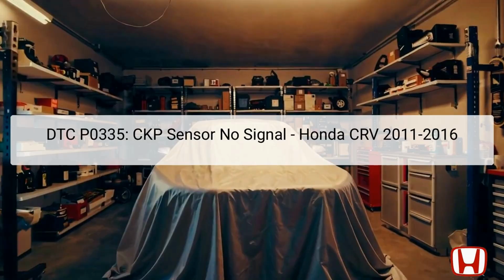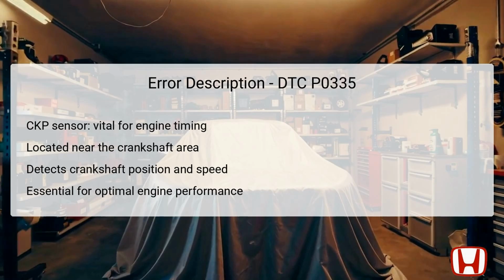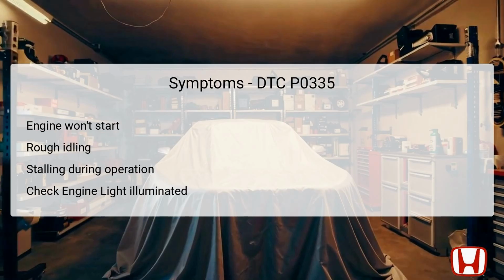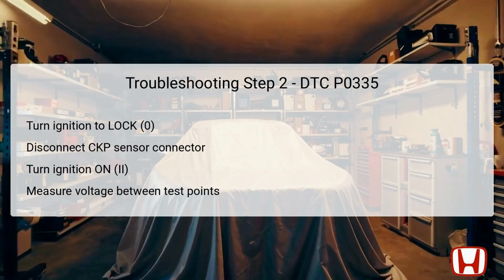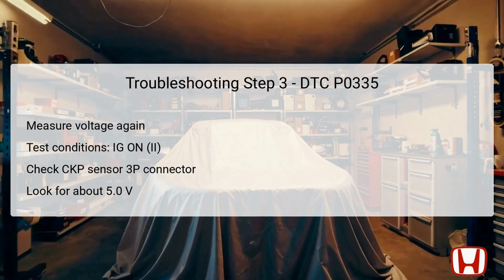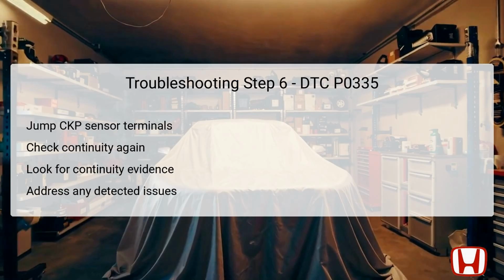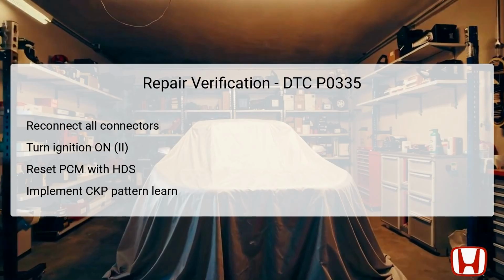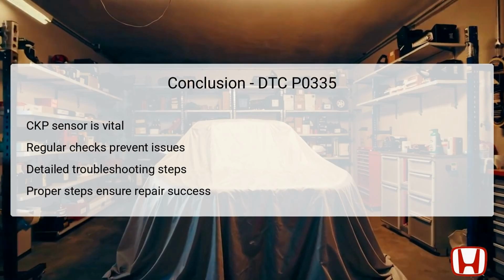DTC P0335: CKP Sensor No Signal - Honda CRV 2011-2016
In this video, you'll learn about Diagnostic Trouble Code (DTC) P0335, which indicates a "CKP Sensor No Signal" error in Honda CRVs from 2011 to 2016. We'll cover the function of the crankshaft position sensor, common symptoms of failure, and detailed troubleshooting steps to effectively diagnose and resolve this issue, ensuring optimal engine performance. 🚗 Tools I Recommend for DIY Auto Diagnostics: